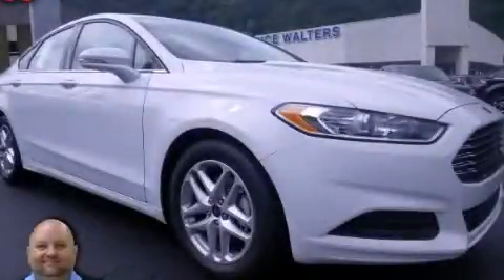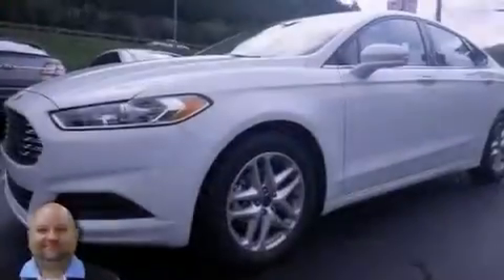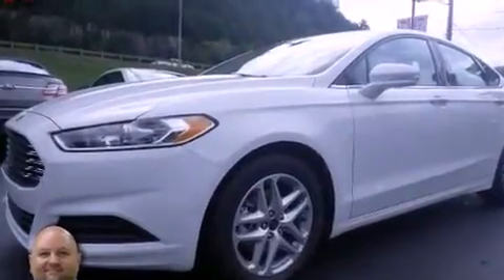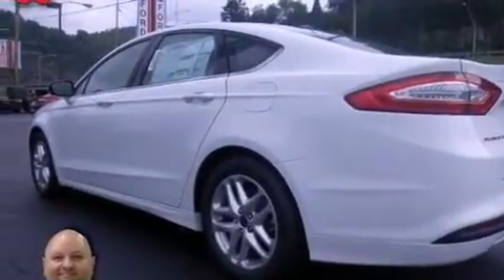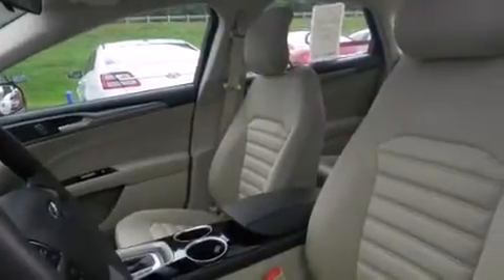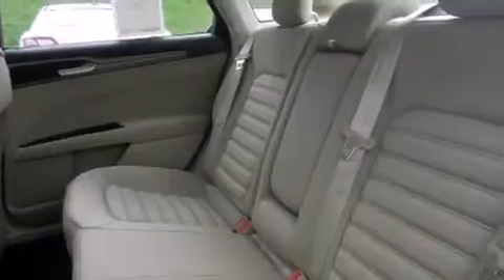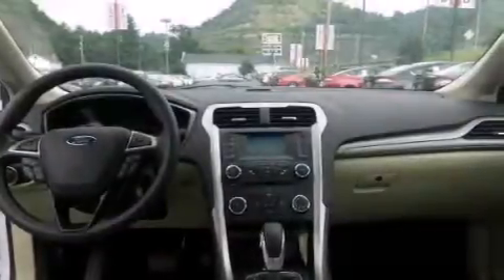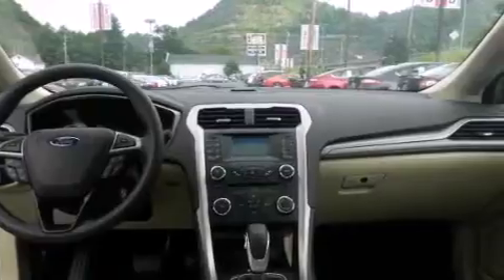2014 Ford Fusion Pikeville KY 41501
We have been honored to serve the Pikeville KY area , we promise that your experience at our dealership will exceed your expectations ! Year : 2014 Make : Ford Model : Fusion Engine : 2.5L I4 Trans . : A/T AUTOMATIC Exterior : Oxford White Interior : Dune Bruce Walters Ford 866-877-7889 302 South Mayo Trail Pikeville , KY 41501